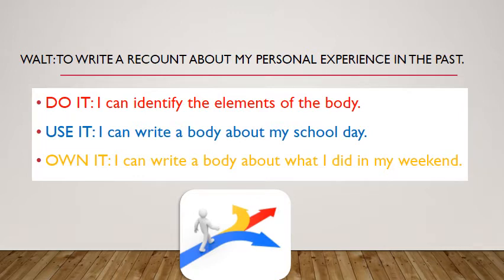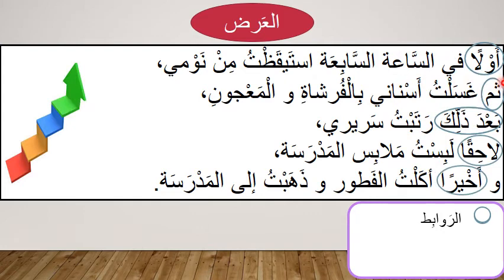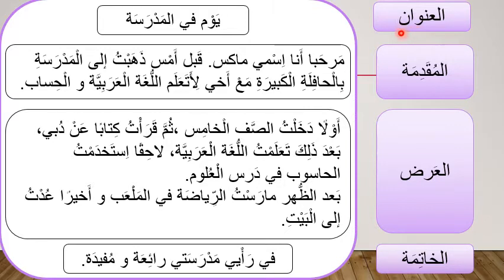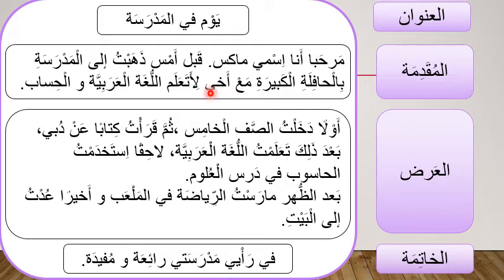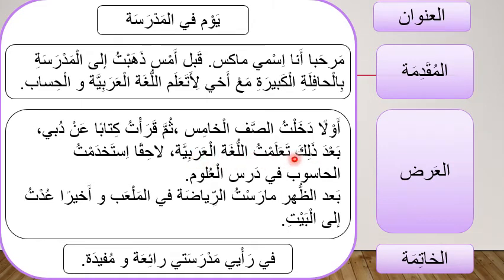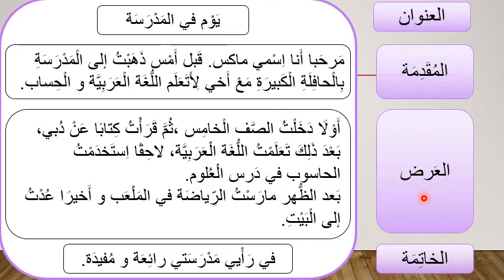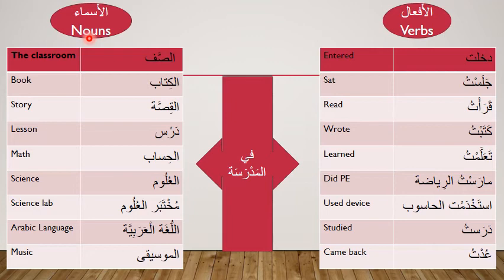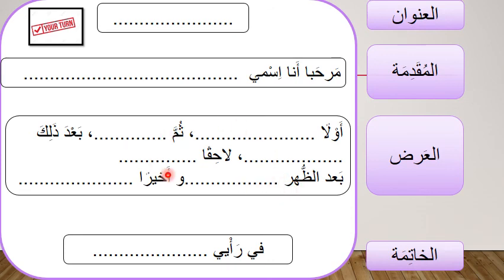How to write a recount in Arabic part 2